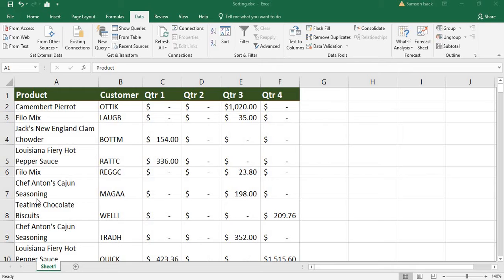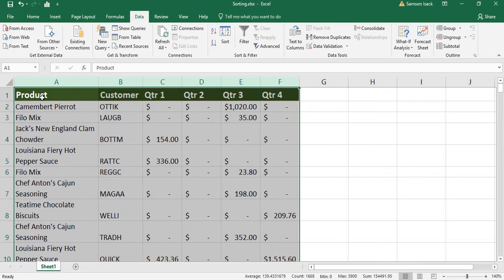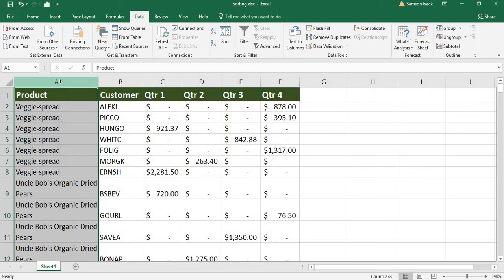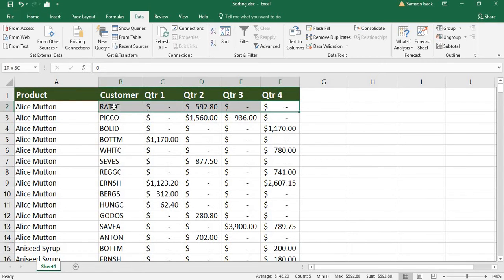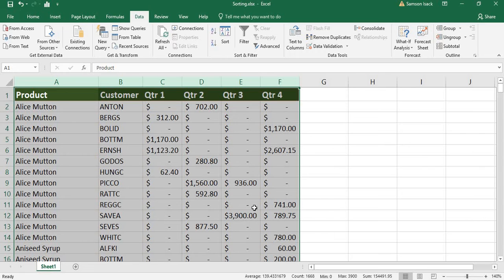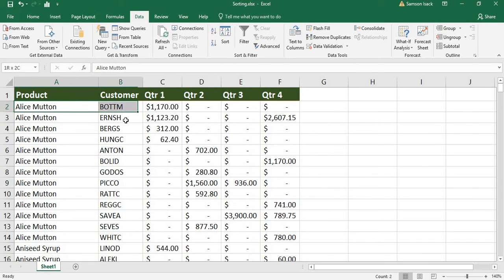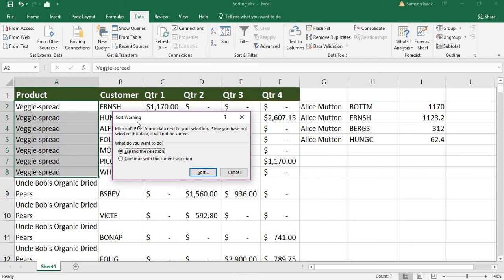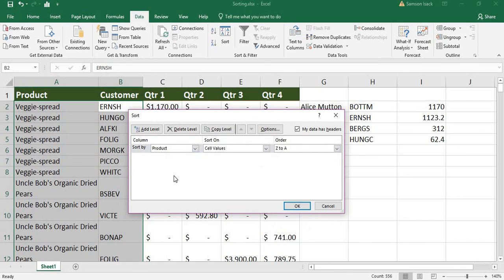Excel : How to Sorting Data